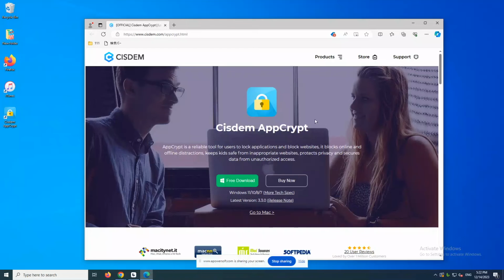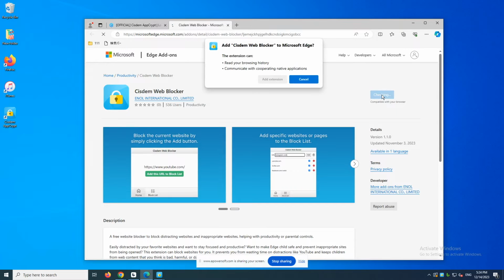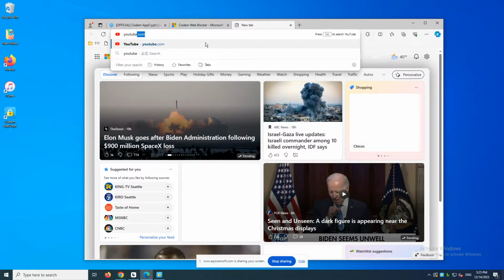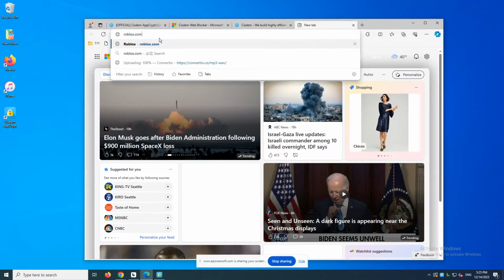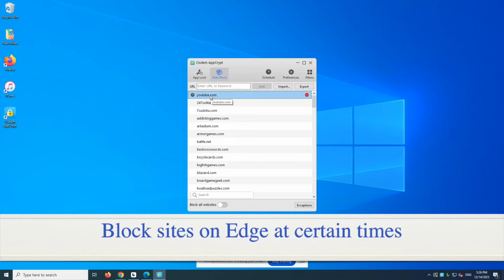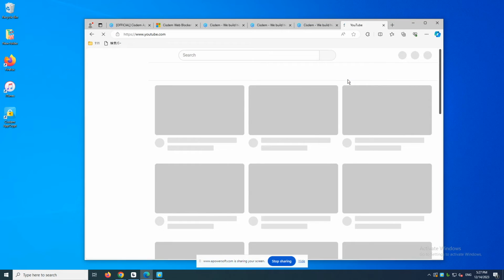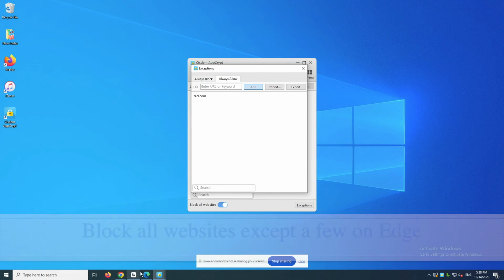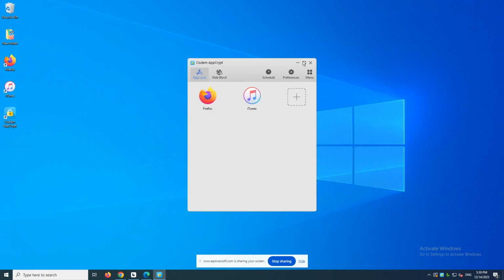How to Block Websites on Microsoft Edge on Windows PC?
In this video, we’ll show you how to block websites on Microsoft Edge on Windows computer easily.

The video content is briefly outlined as below:
1:12 How to block specific websites/webpages on Edge?
1:37 How to block categories of sites on Edge?

2:06 How to block URLs that contain certain keyword on Edge?

2:34 How to block sites on Edge permanently or at certain times?

3:12 How to block all websites except a few on Edge?